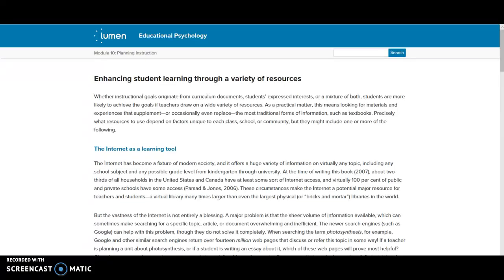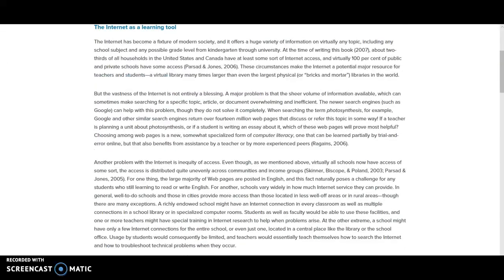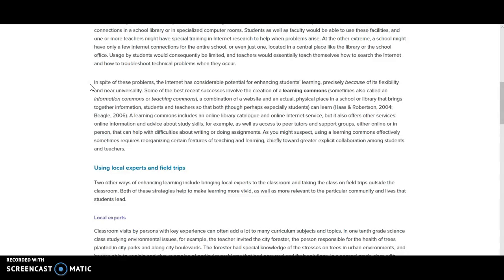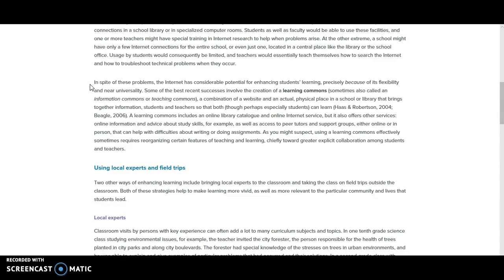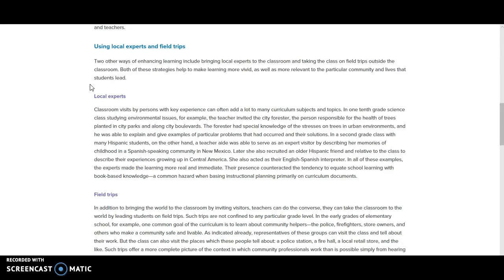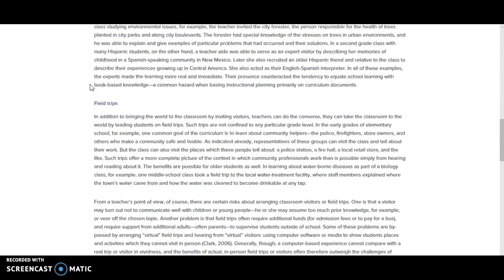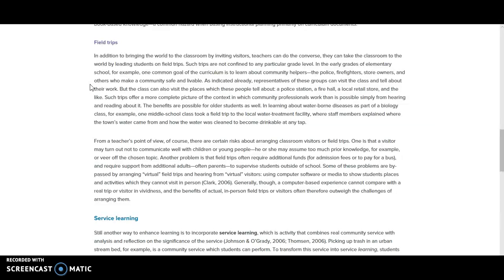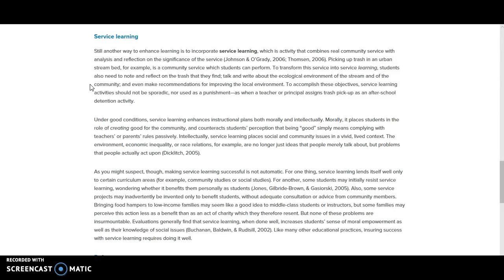Enhancing Student Learning